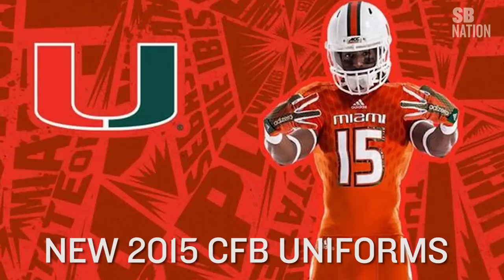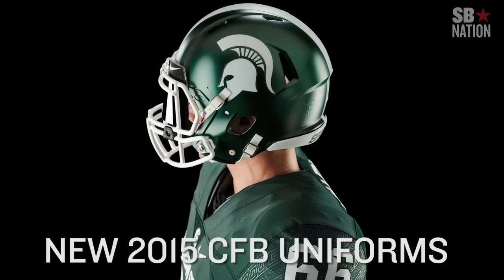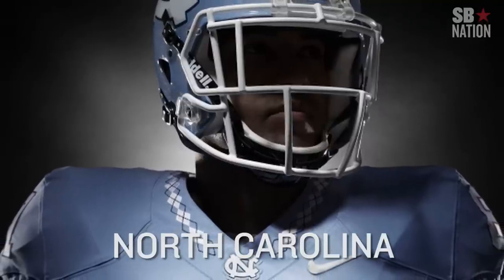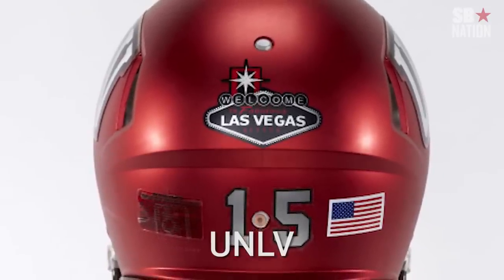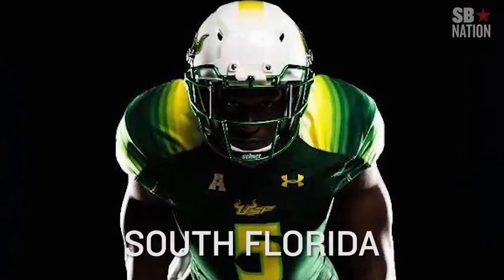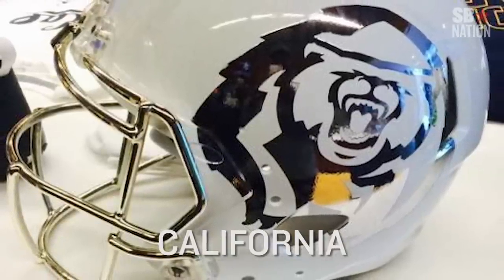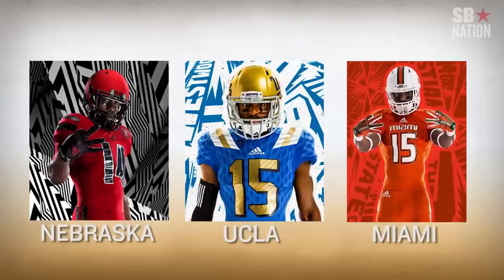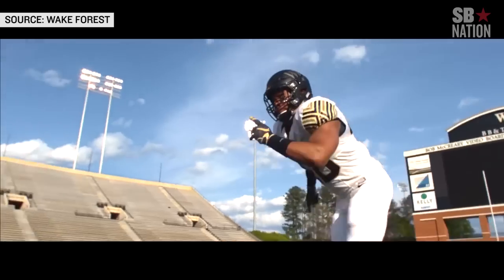Best new college football uniforms (2015)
If you've only seen UCLA's new uniforms, you're going to want to see these to heal your eyes.